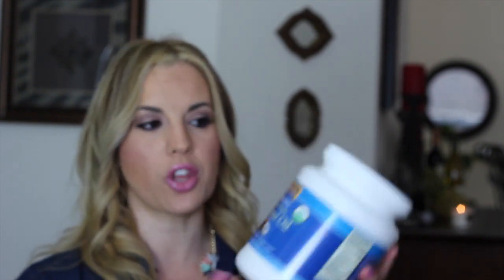Beauty uses with Coconut Oil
This video is about Coconut Oil and how to incorporate it into your beauty routine!

You can find organic unrefined coconut oil at Vitacost online. I have a $10.00 off your first order of $30.00 I buy a lot of my natural beauty products through them.